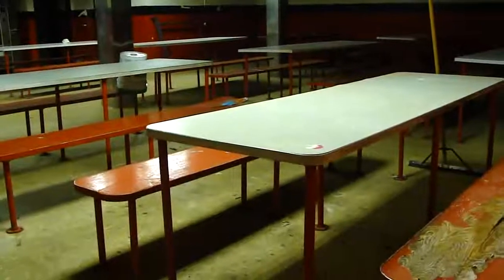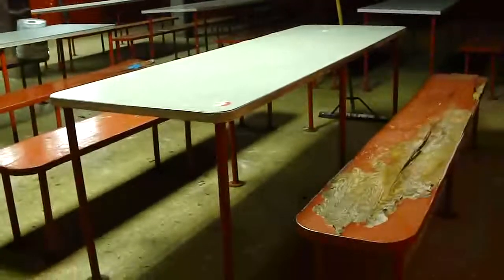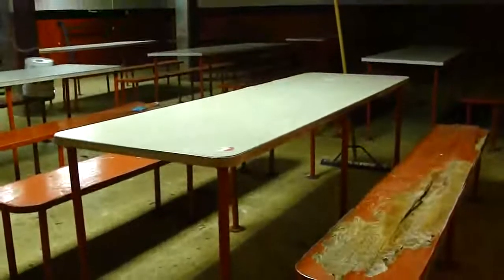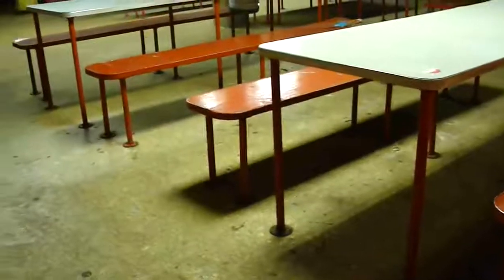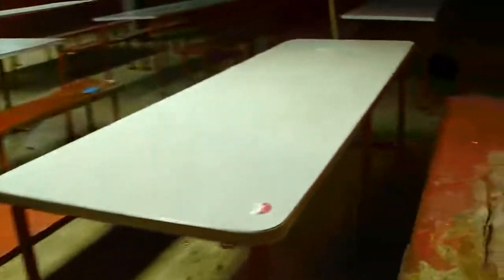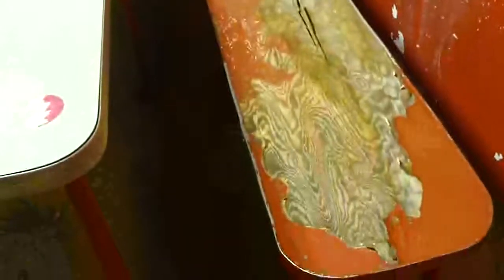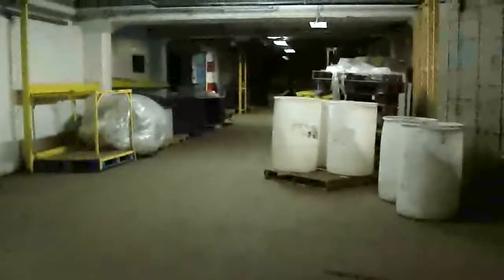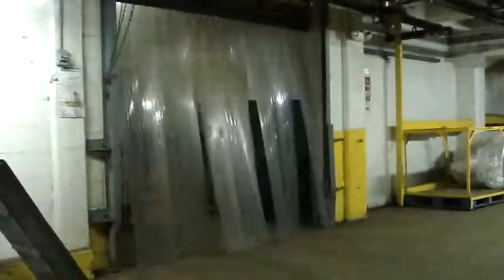Inside Mac Bell's Inner Sanctum Part III of VI The Birdseye Plant